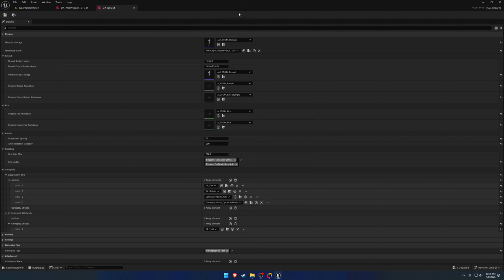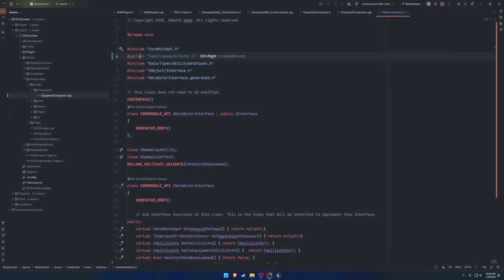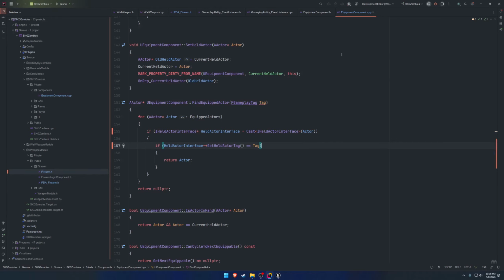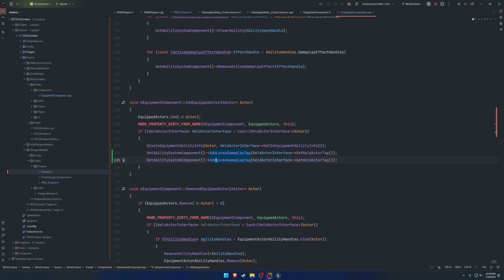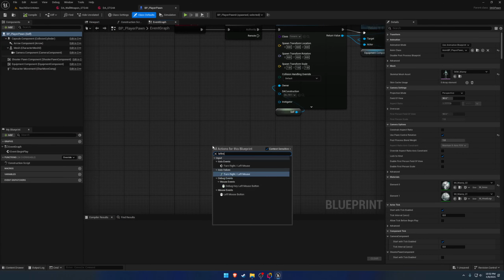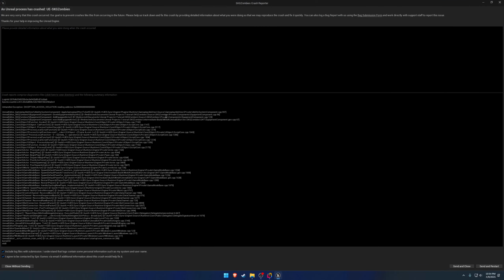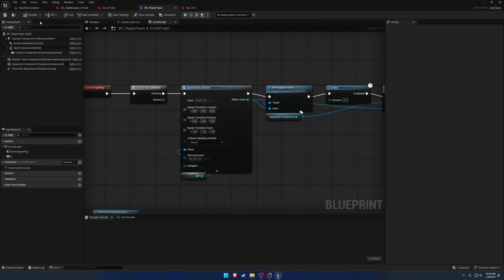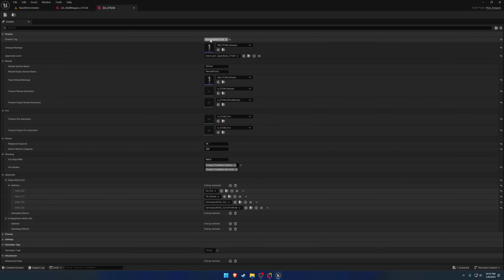UE5 CoD Zombies Tutorial Part 89: Setup Held Actor Tag System